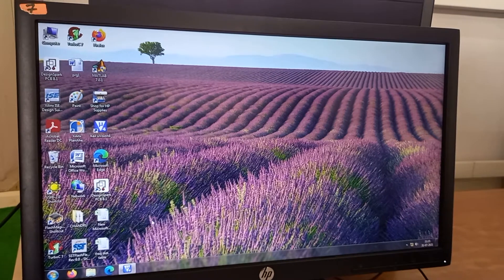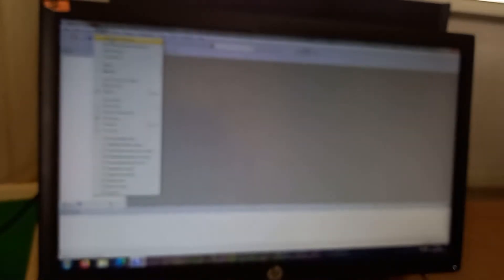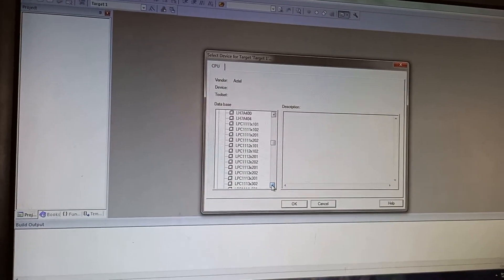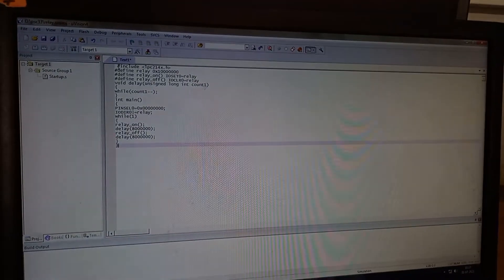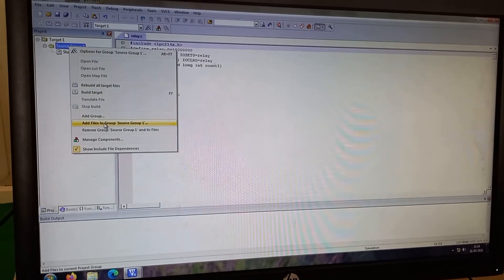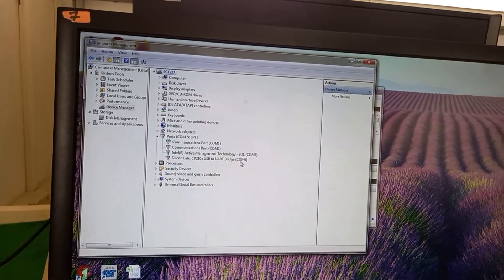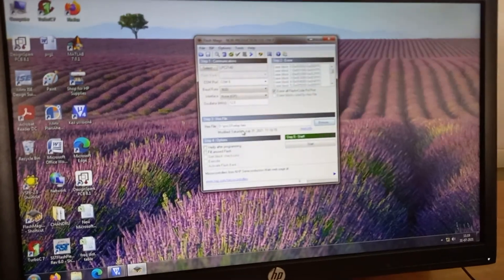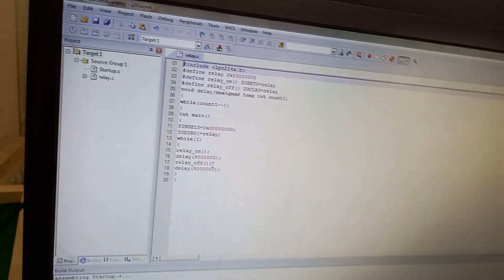ARM microcontroller program to drive a Relay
Part B for the 6th sem EC to drive a RELAY